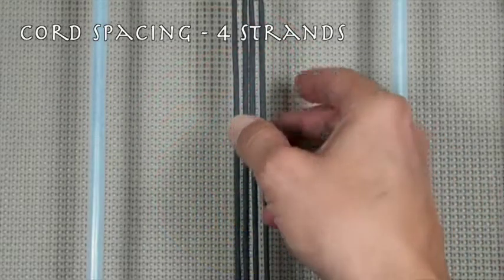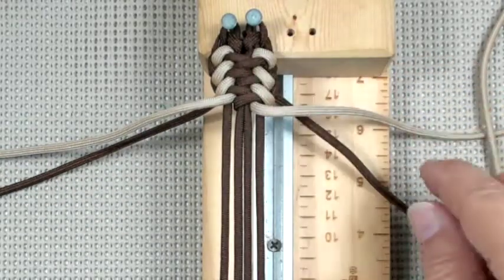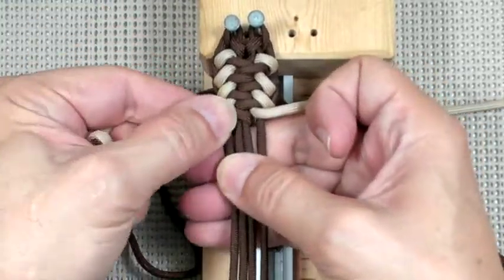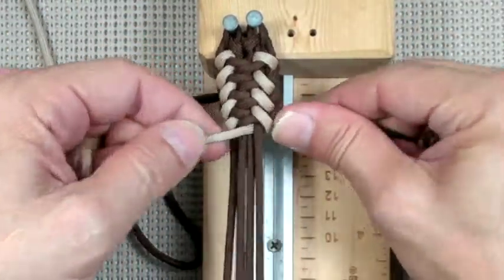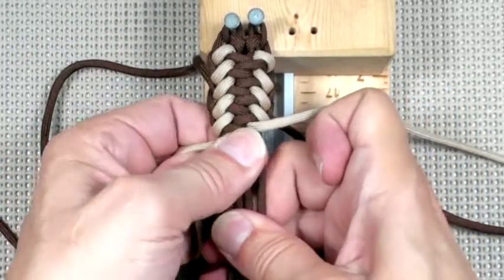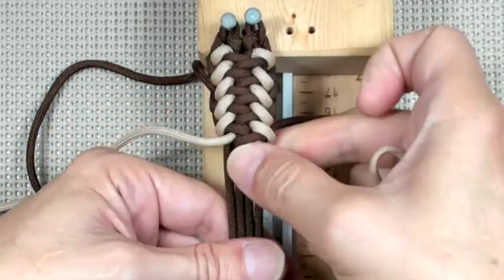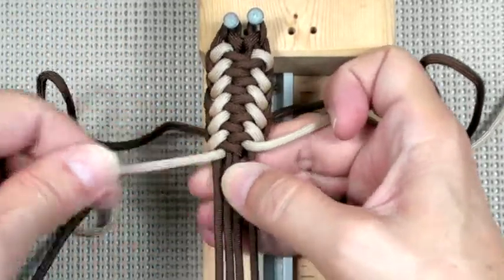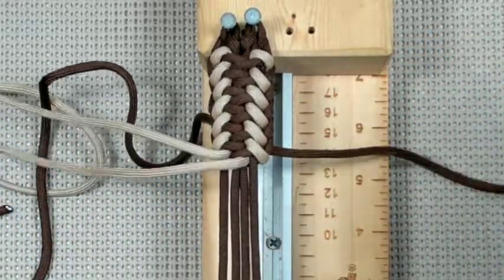The Darksiders Knot Paracord Bracelet by Cetus 4-Strand without buckle.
Instructions for how to make The Darksiders Knot Paracord Bracelet design by Cetus with no buckle in this step by step DIY video tutorial.

The Mad Max Paracord 4 - Strand Setup by Victor Torres.